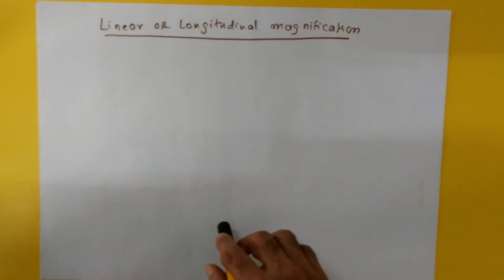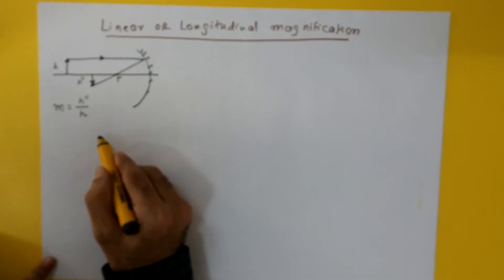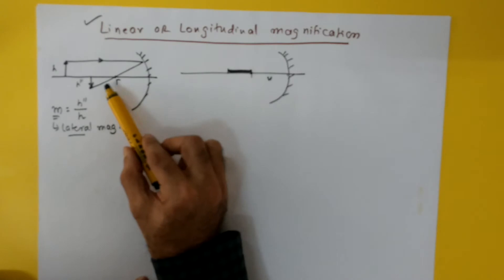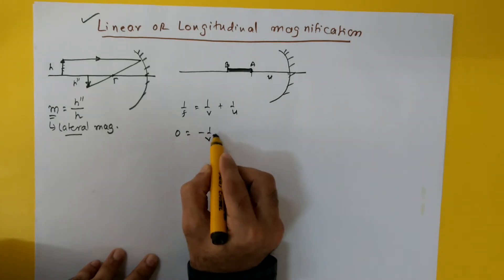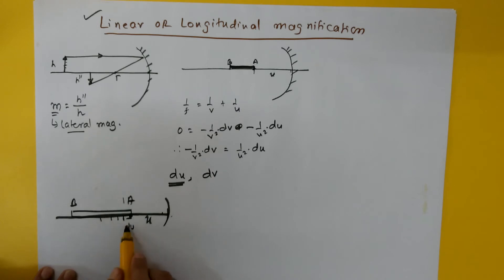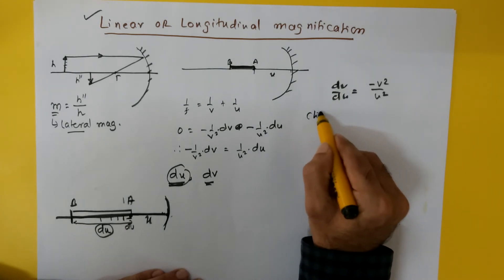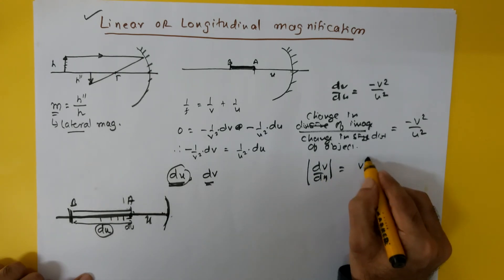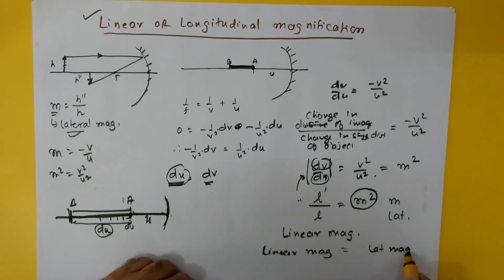Spherical mirrors- Linear Magnification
We take a look at magnification of an image by spherical mirrors. And get a formula for finding out magnification.